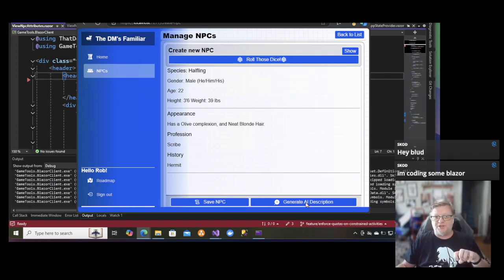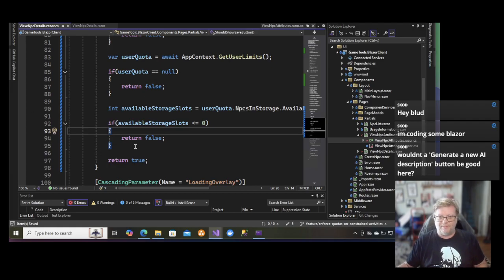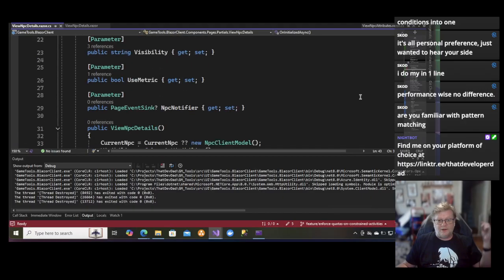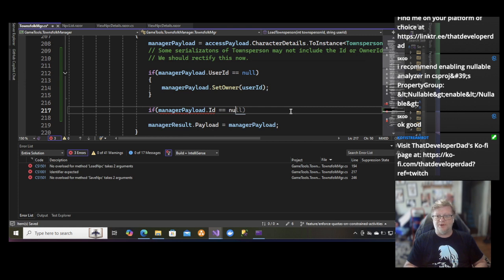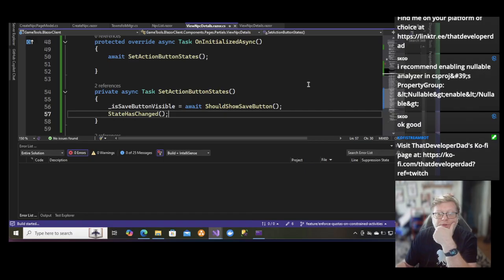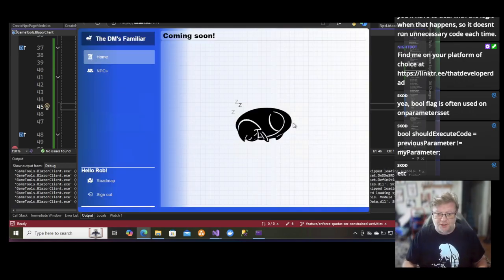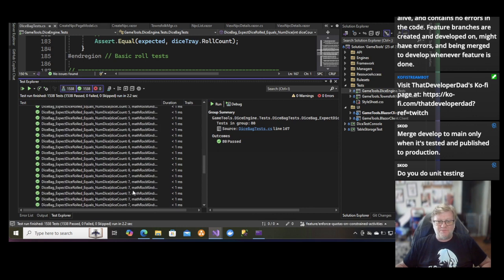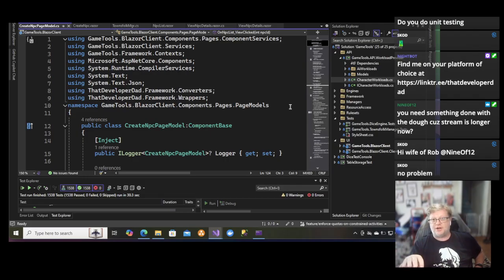Preparing for Go-Live: Continue protecting the Resource Limited activities in the UI.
This afternoon I worked on (and finished!) making the UI buttons aware of Quota limits.  It took some doing, but thankfully, Skod popped in with just the right advice at the right time.

Finding the correct component method to use when intercepting events was tricky, but I got it sorted (with the aforementioned help, of course!)

Until Monday, friends!